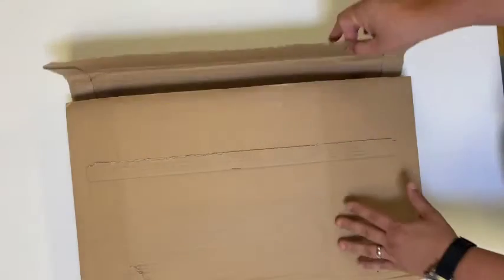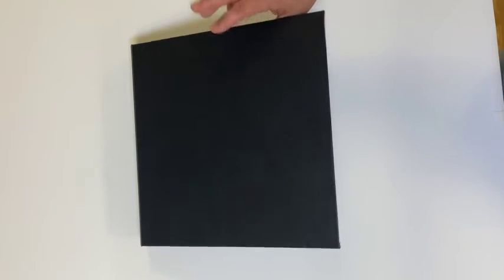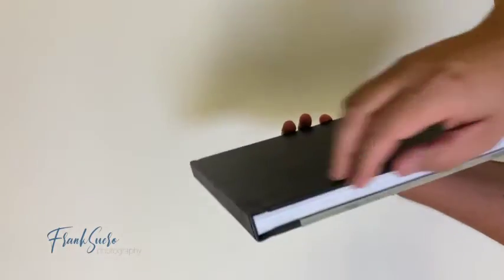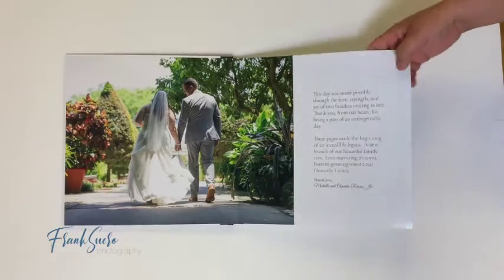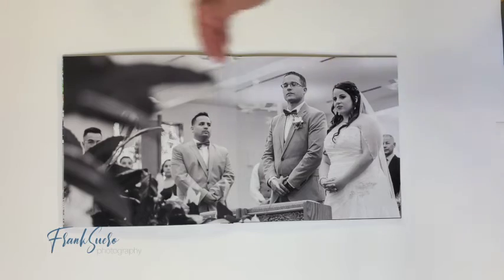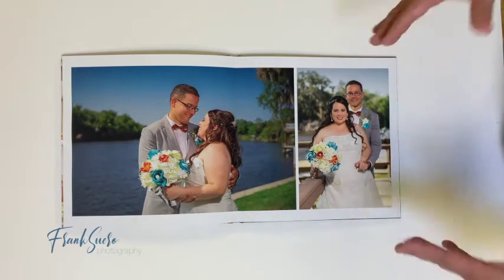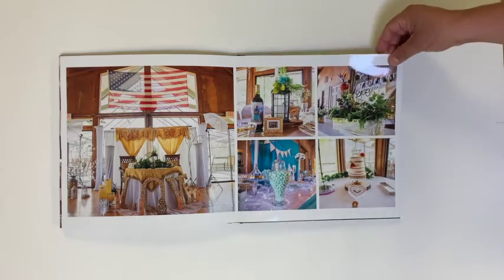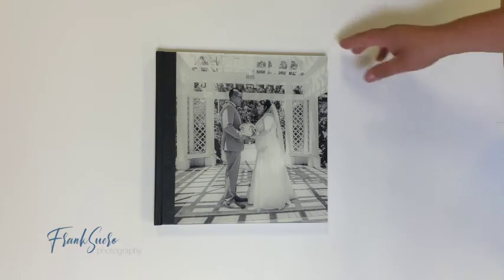Wedding Book in Acrylic Style from Frank Suero Photography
We present you our Acrylic line of albums for weddings. an aye-catching album with impressive print quality  and out of this world front cover in 1/4 inch Acrylic Material.